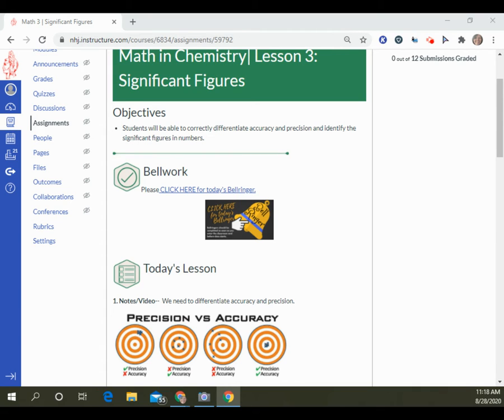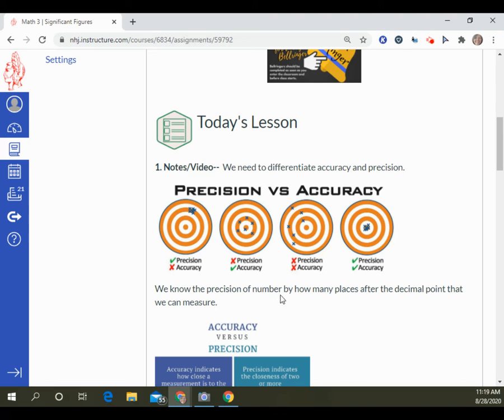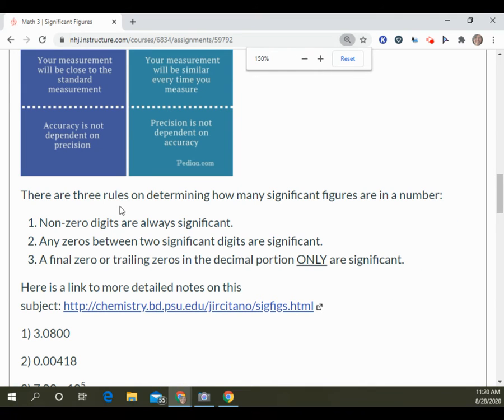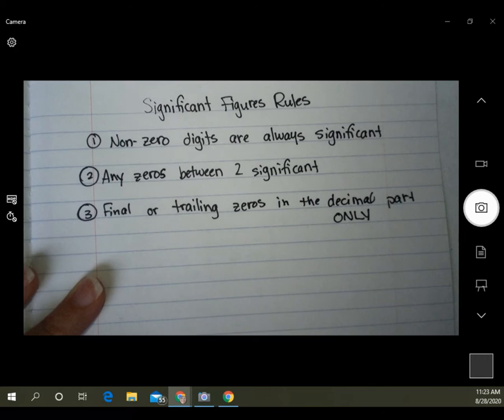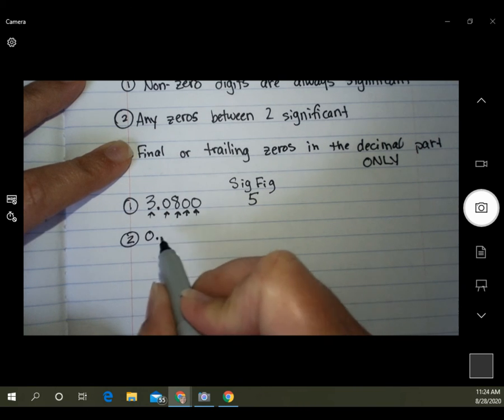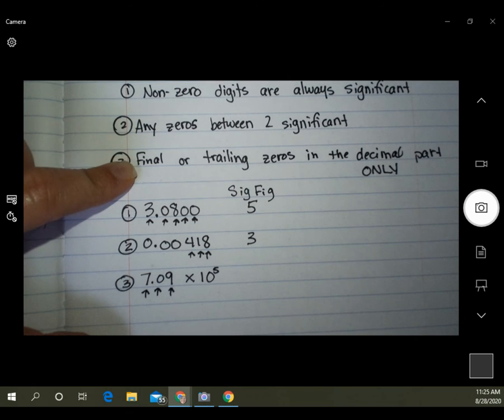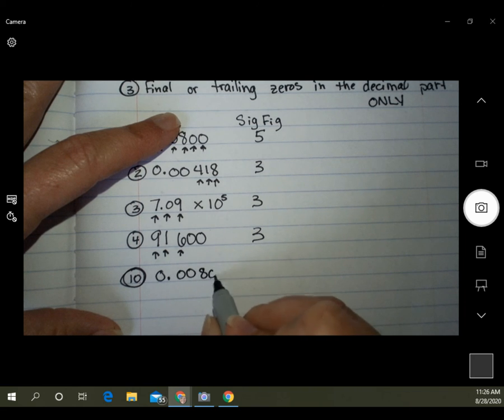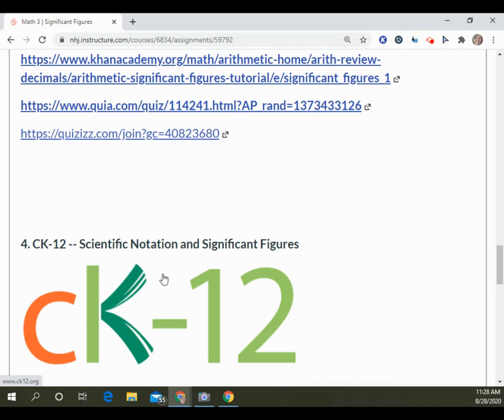Find Significant Figures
Follow the rules to find the number of significant figures.